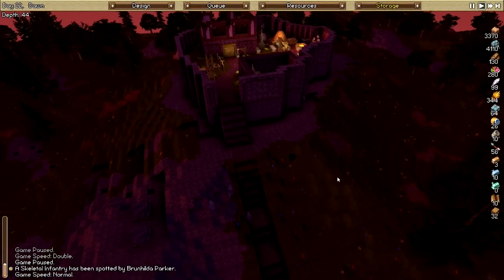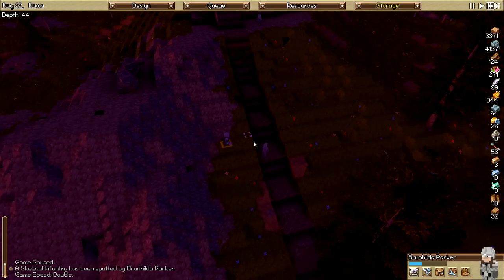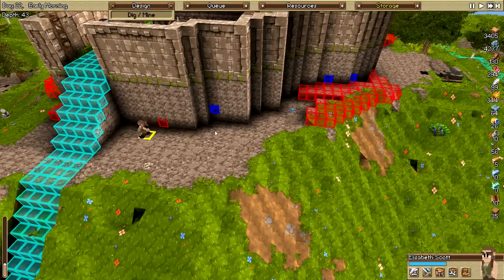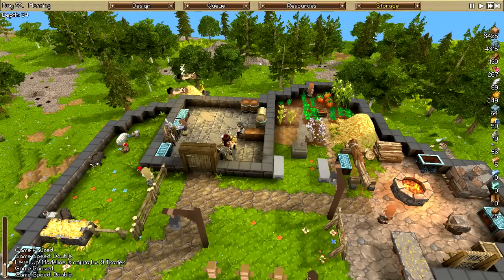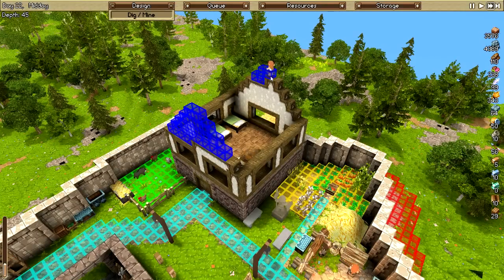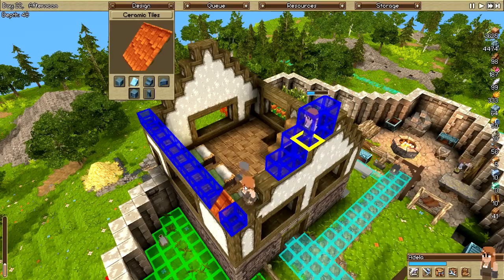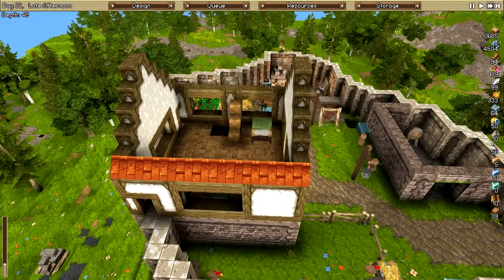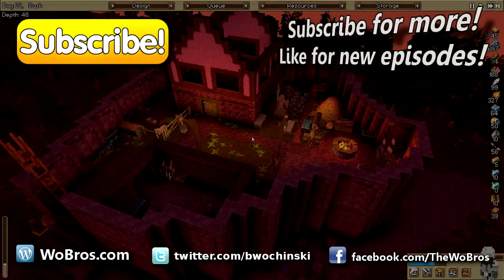Timber and Stone S2E21 - A Roof Over Our Heads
Ben plays some more Timber and Stone! We're back after a long hiatus witha new version of Timber and Stone and things are looking better than ever! Timber and Stone is an indie game backed on Kickstarter in the style of Dwarf Fortress, Age of Empires, or Minecraft.